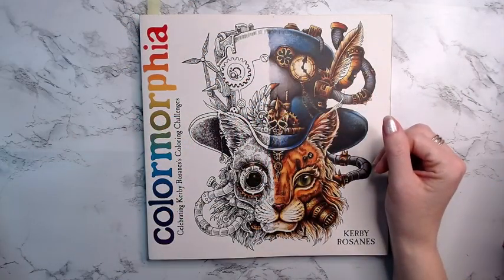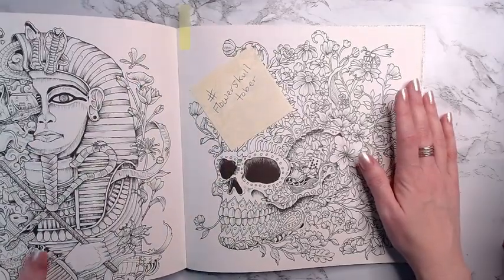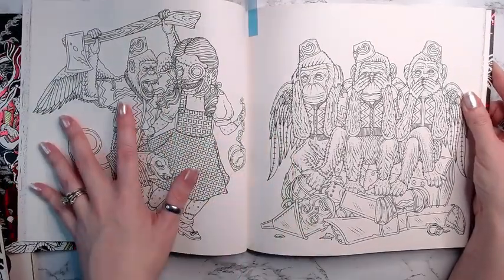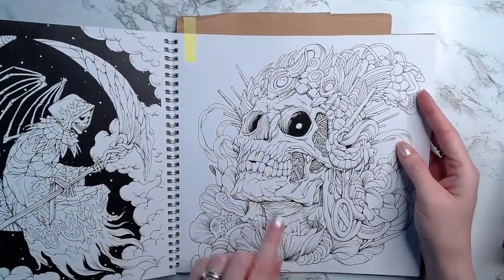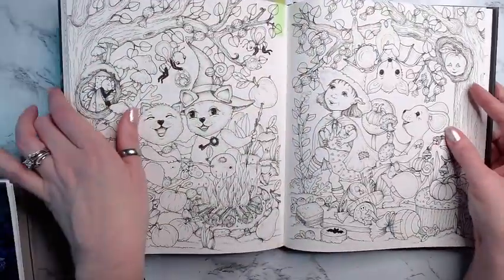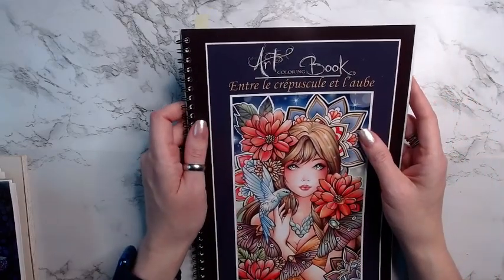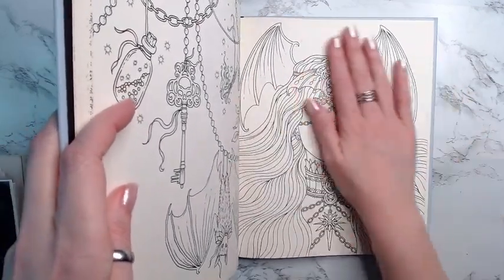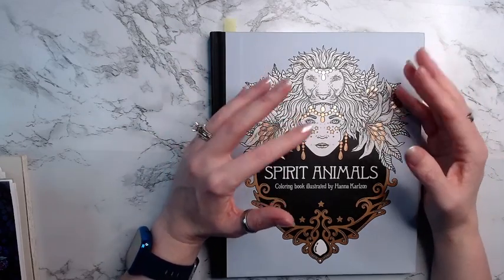October 2021 TBC | To Be Colored | Halloween Edition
My hashtags for this month:
coloroctoberred = color any page and include red
sarahrichteroctober = color any Sarah Richter image
My Community Buddy Color
flowerskulltober = color the skull page in Colormorphia or Imagimorphia